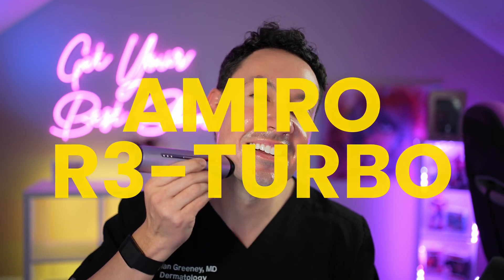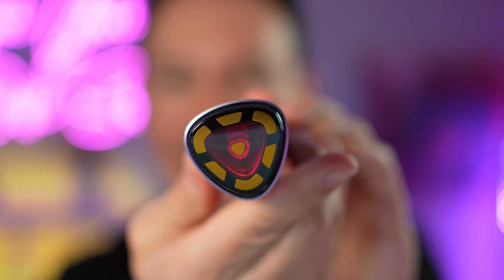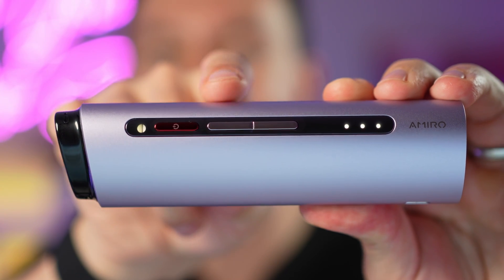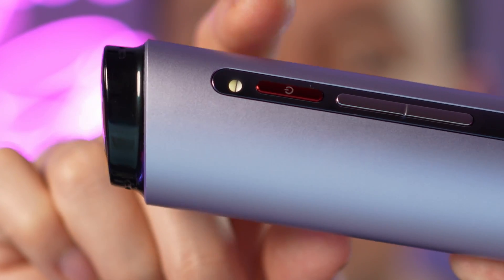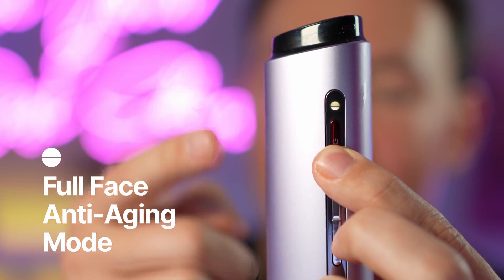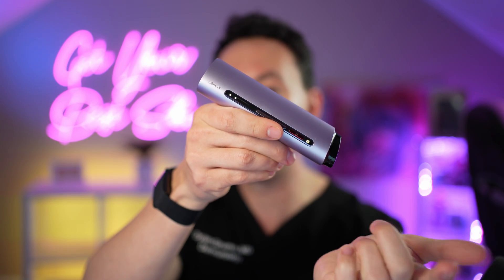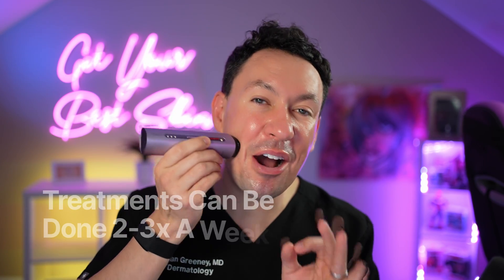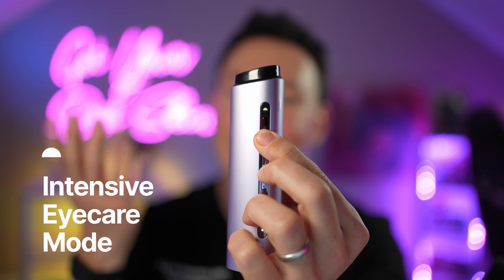AMIRO R3 Turbo: Dermatologist's Guide to High-Tech Skincare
🌟 Discover the Science of Youthful Skin with AMIRO R3 Turbo  radiofrequency device | Board-Certified Dermatologist Review 🌟

Join me, Dr. Dylan Greeney, a board-certified dermatologist, as I explore the groundbreaking AMIRO R3 Turbo radiofrequency device. Dive deep into the world of at-home anti-aging treatments and discover how you can rejuvenate your skin with the latest in radiofrequency (RF) and Electrical Muscle Stimulation (EMS) technology.

🔬 In this video, I explain:

The science behind radiofrequency and EMS devices for anti-aging
The unparalleled benefits of the AMIRO R3 Turbo for improving skin quality, reducing wrinkles, and combating sagging skin
Realistic expectations for skin toning and the advanced safety features of this high-tech radiofrequency device.

00:00 Introduction
00:20 Why Test The Amiro R3 Turbo
00:34 First Impressions
00:51 How Does The Amiro R3 Work
01:11 How Does Radiofrequency Work On The Skin
01:51 How Does EMS Work On The Skin
02:28 Realistic Expectations
02:59 Safety Of The Device
03:30 Features
04:03 Doing A Treatment
04:16 Full Face Anti Aging Mode
05:39 Intensive Eye Care Mode
06:42 V Line Lifting Mode